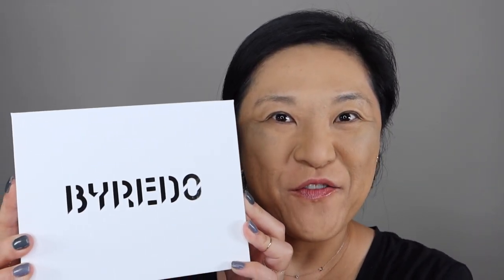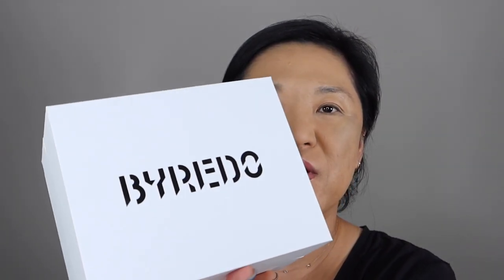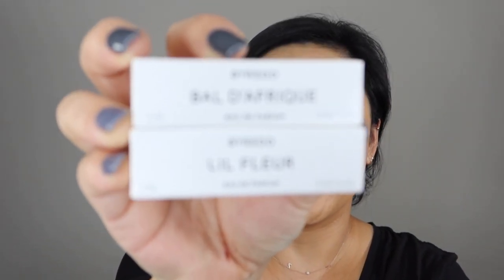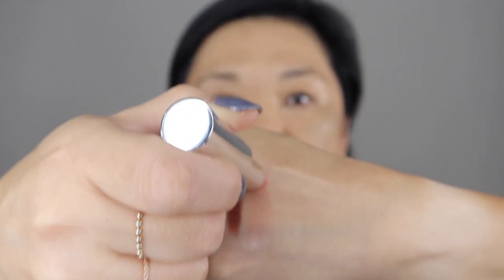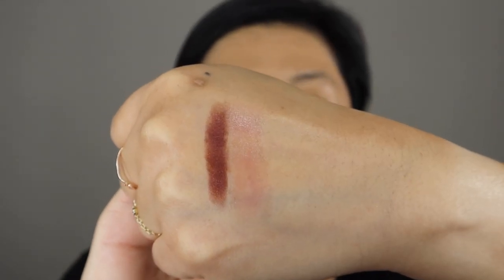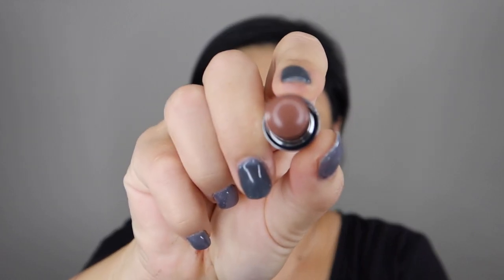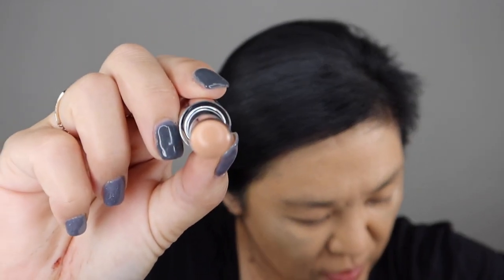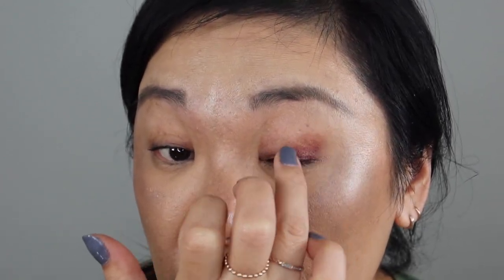BRAND NEW BYREDO MAKEUP COLLECTION | swatches, first impression and thoughts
i’m trying the brand new byredo makeup collection today. this is their first release and spoiler alert, it was a little lack luster.  come take a look.